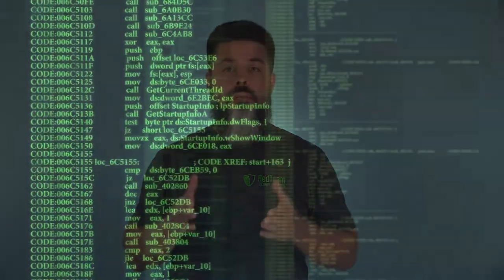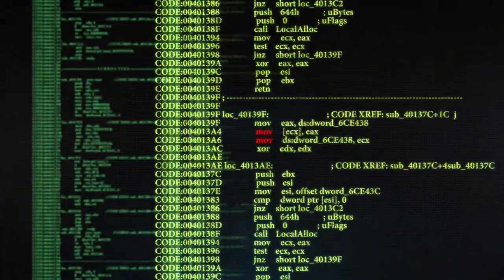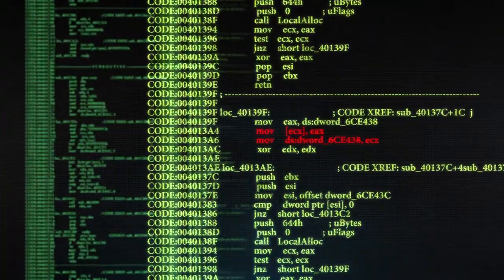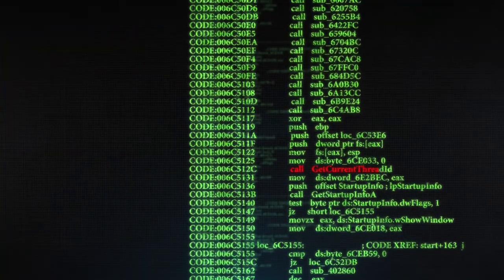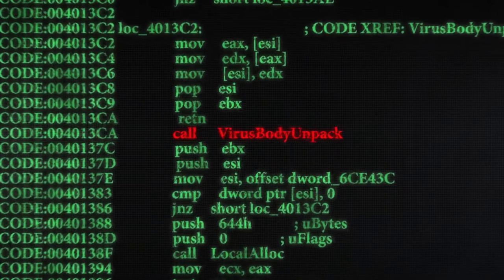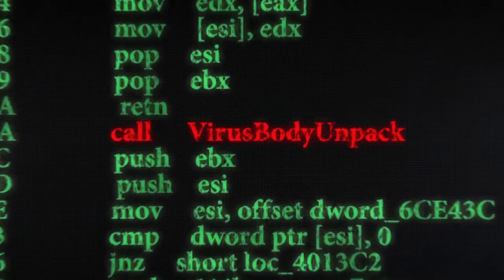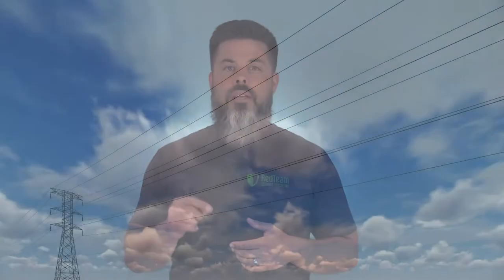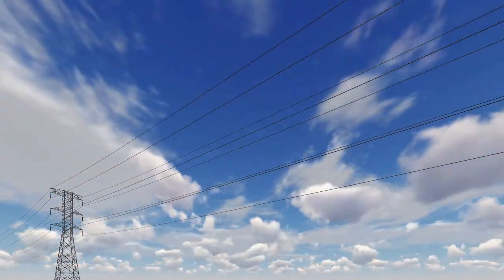The CrashOverride Malware Framework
A crash course for power utilities and service providers on the CrashOverride malware framework that's able to take down power grids.